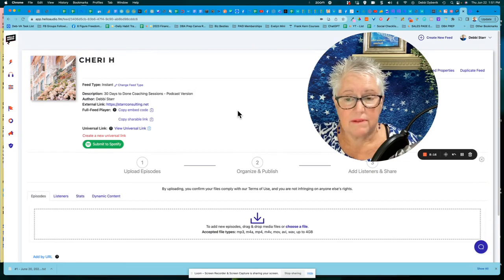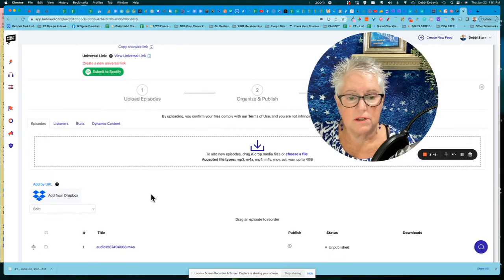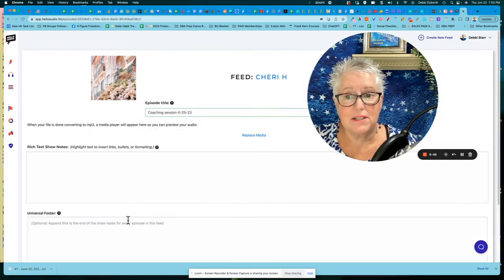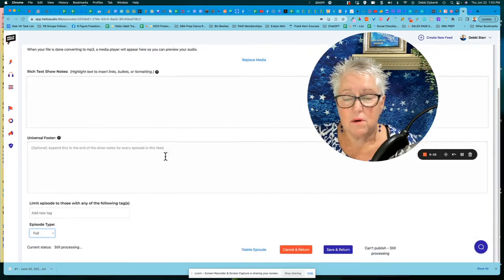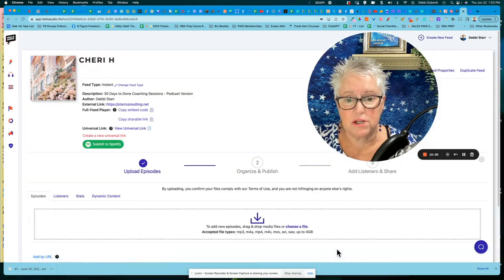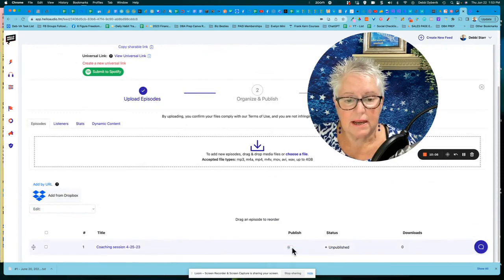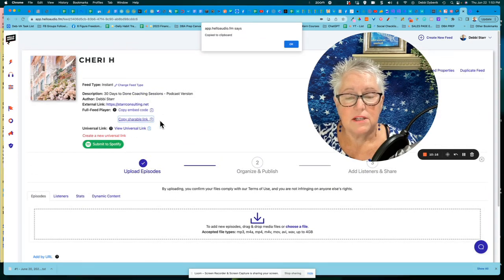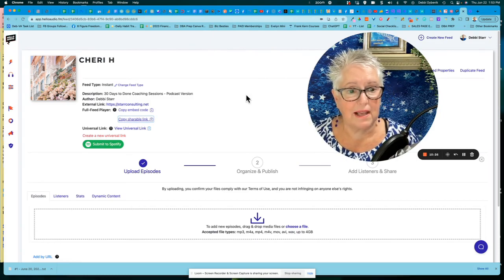Uplevel your services with easy podcasts!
Want to WOW your clients?  Offer them a podcast version of your coaching sessions.  In this video I'm sharing one of my favorite tools, HelloAudio, and how I use it to uplevel so many of my services.

If you are looking for a quick way to create a podcast, or offer an additional layer of services, think about audio versions of your courses or sessions.